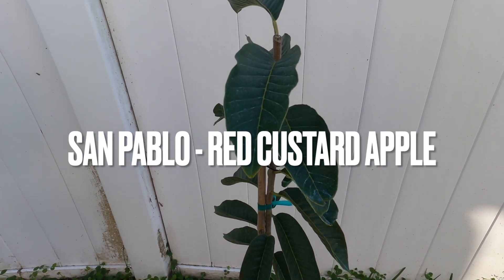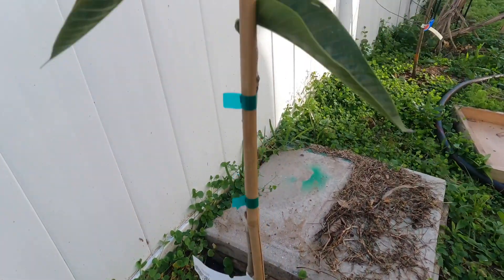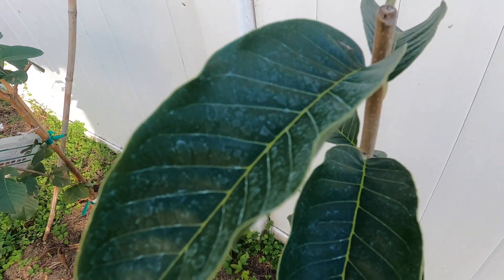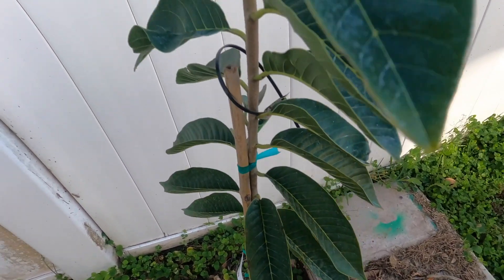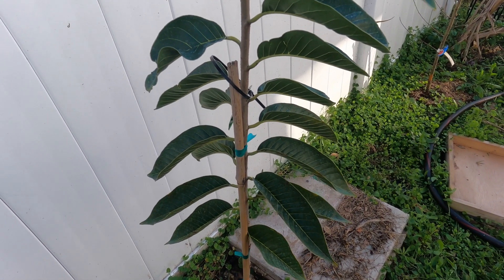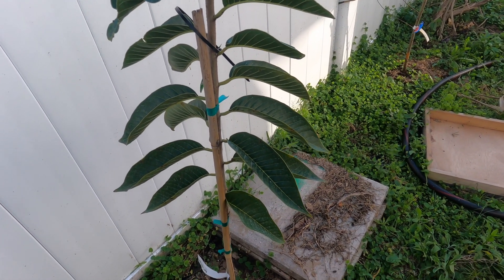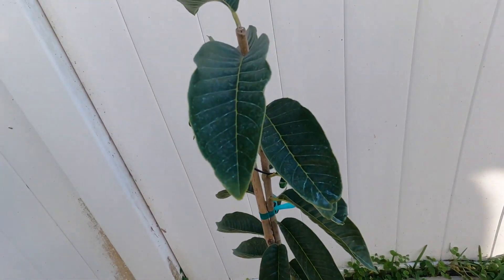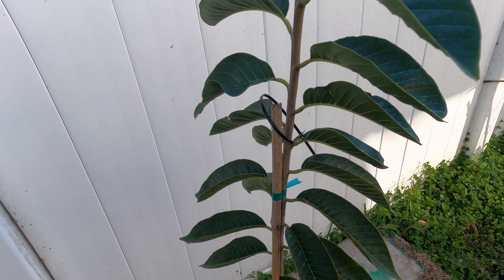San Pablo | Red Custard Apple Tree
This video documents a part of My Sweet Xcape - San Pablo | Red Custard Apple